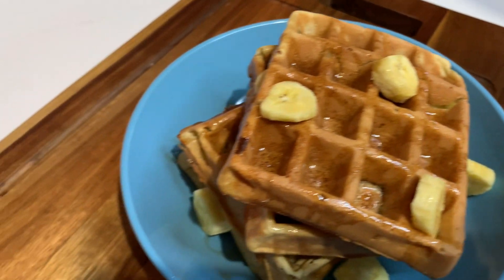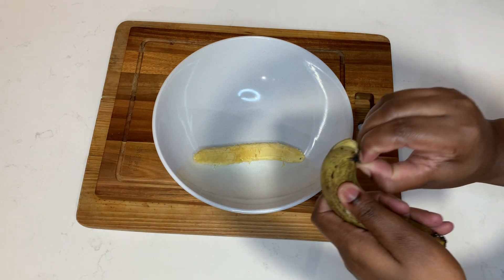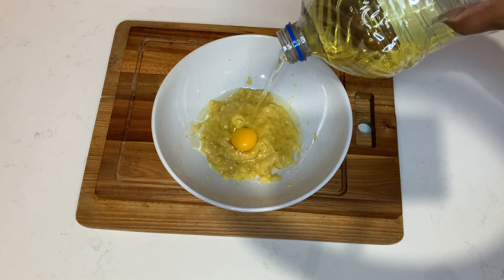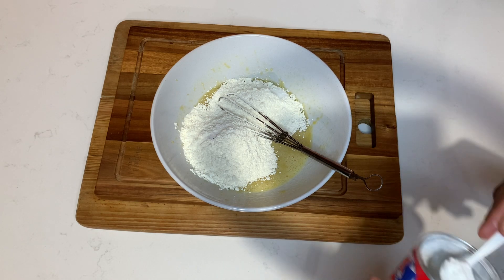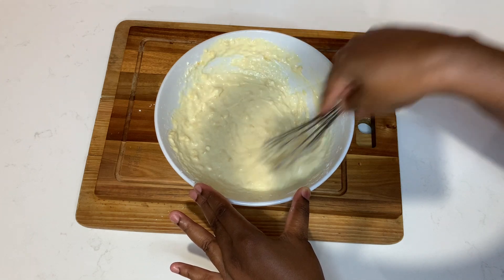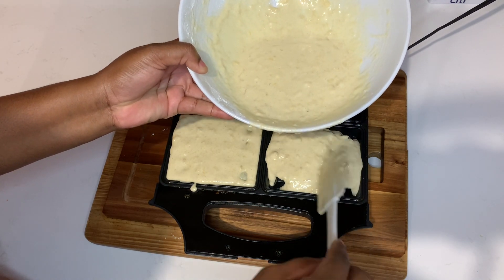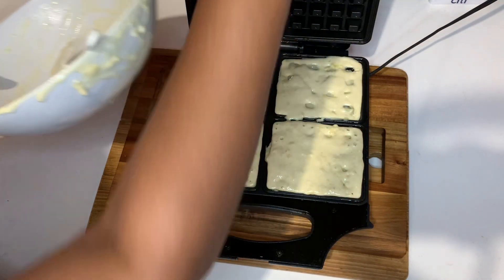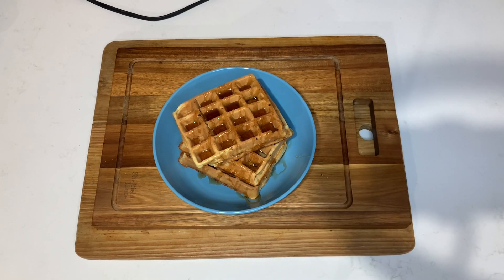Back to School Recipe | Homemade waffles | How To make Waffles from scratch | Banana Waffles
Hey guys here is another awesome recipe 😋

Ingredients
1 cup flour
1 egg
3 bananas
1 cup water
Pinch salt
1 tsp baking powder